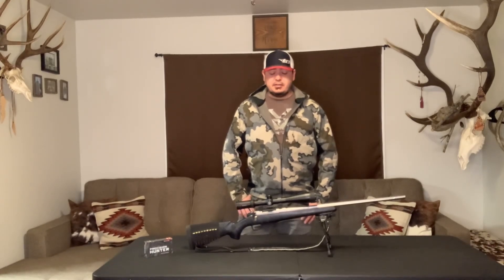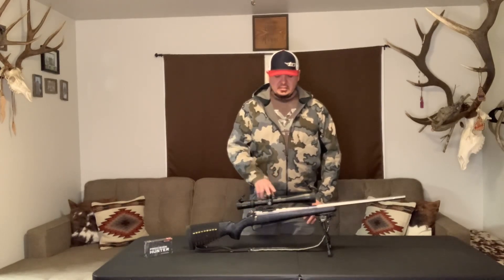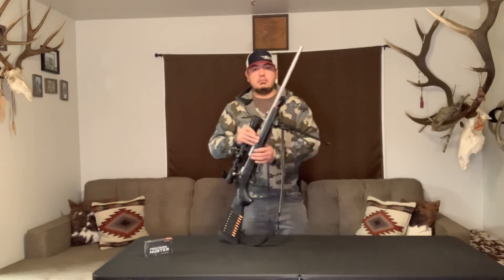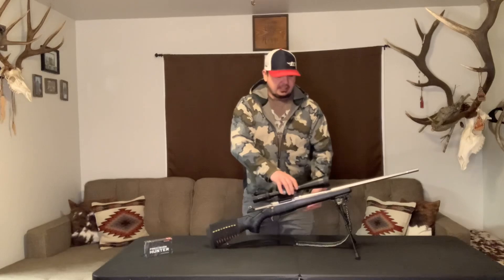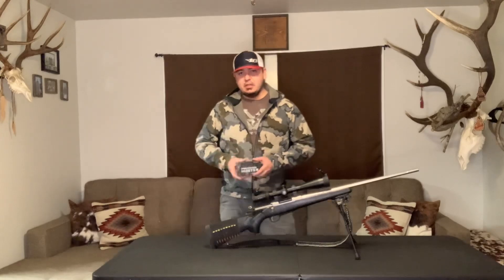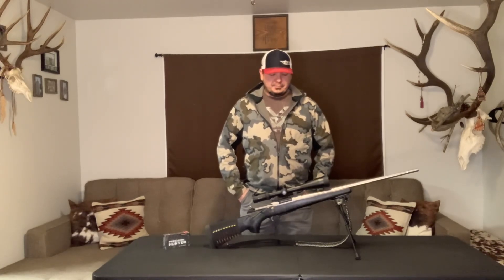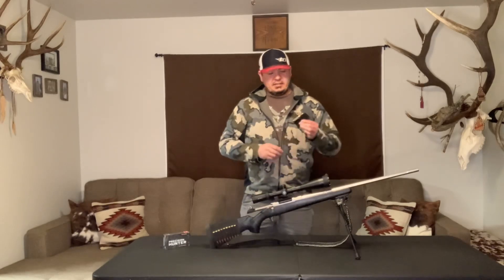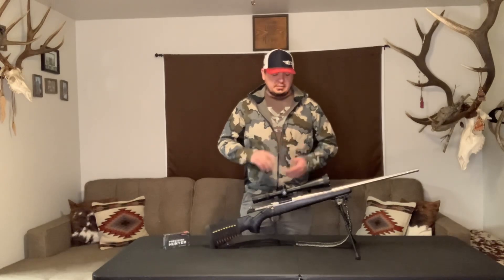Long range 308 set up!!! (Sako A7 stainless)